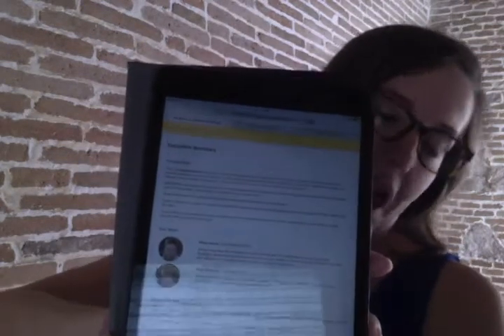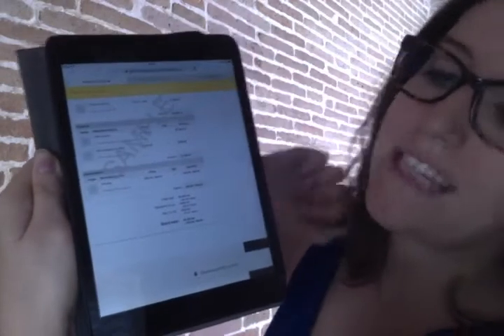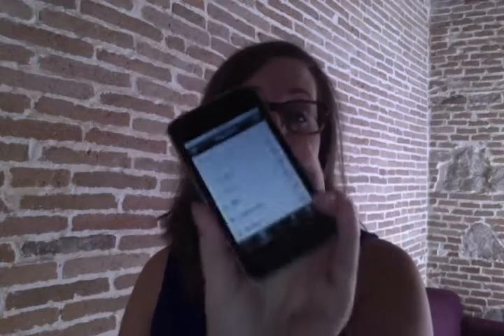Why you just gotta try Quote Roller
Quote Roller is the #1 business proposal app for a reason -- it saves you time and money and it easily allows you to create professional, irresistible proposals in minutes!